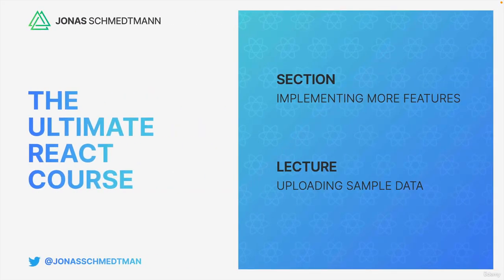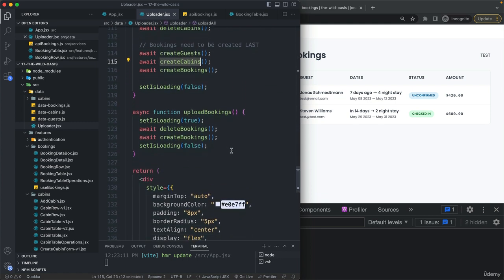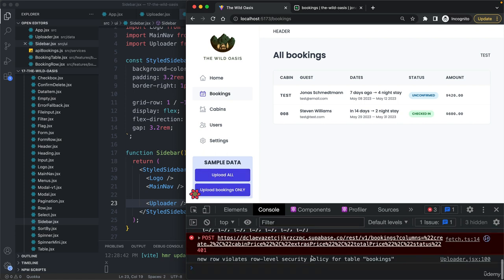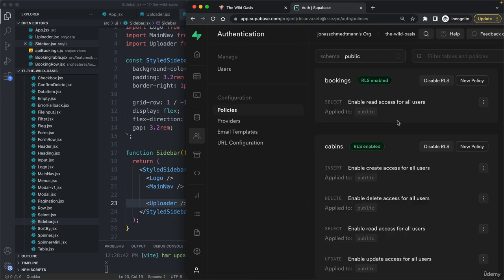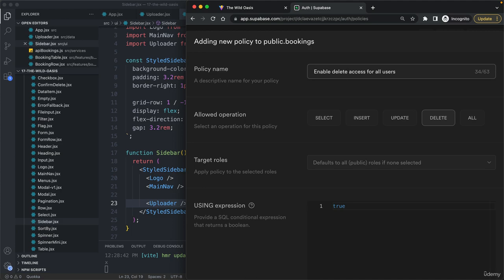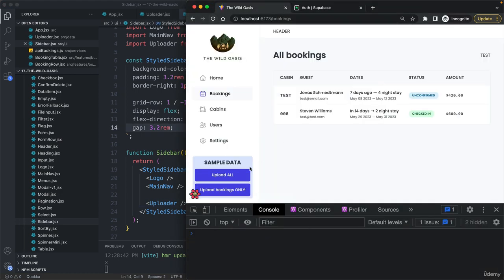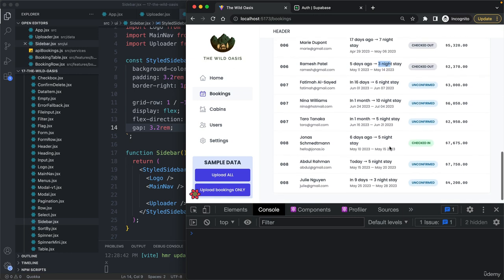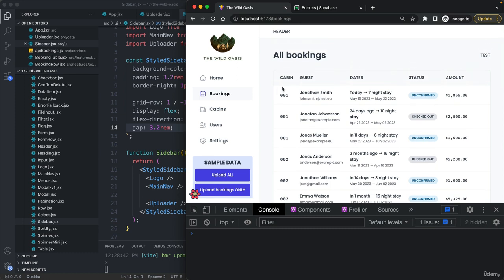Uploading Sample Data | Lecture 372 | React.JS 🔥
Implementing More Features: Authentication, Dark Mode, Dashboard etc [Optional]
LECTURE: 372 Uploading Sample Data | React.JS 🔥

The Coding Classroom (⌐■_■)